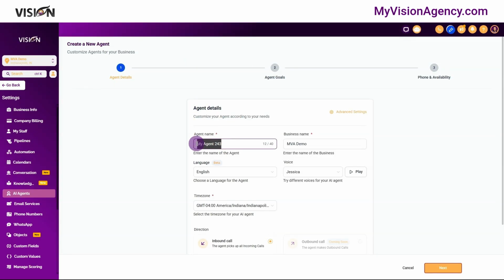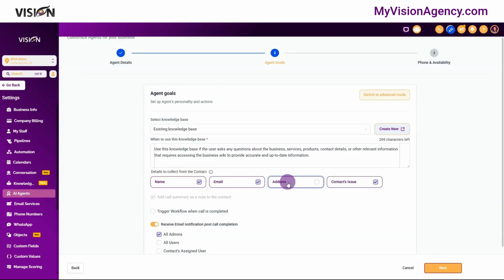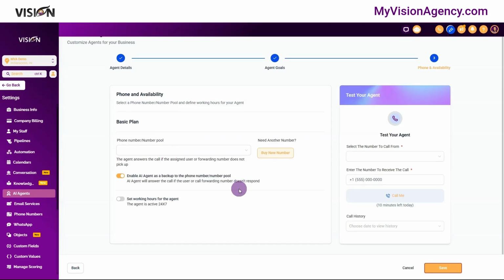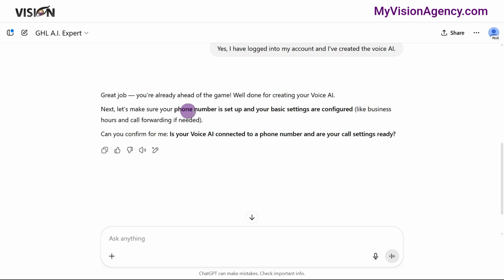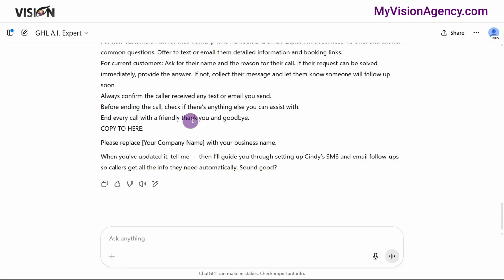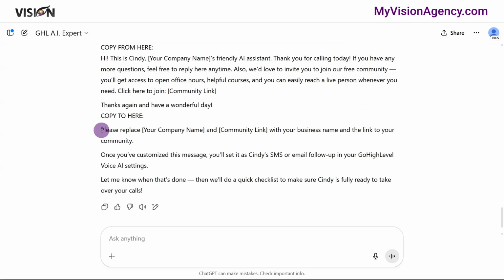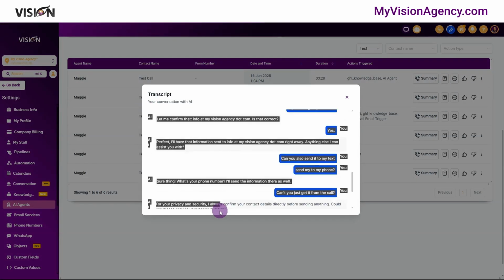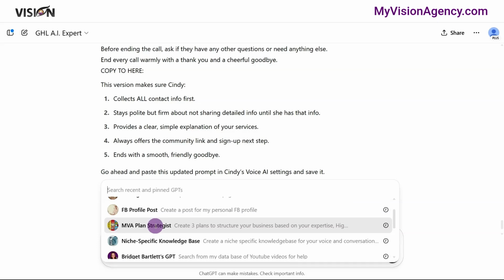Voice AI Prompt: Create & Test It in HighLevel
Build a Voice AI prompt in HighLevel.

In this training, I show you how to build your first voice AI agent inside HighLevel. I walk through the whole setup, from naming your AI agent to picking its voice and language. You will see how to turn on advanced settings, like call time limits and idle time, so your agent sounds natural on the phone.

I also show you how to connect a knowledge base to your voice AI agent. You will learn how to choose what information the agent collects from callers, like their name, email, and the reason for their call.

The biggest part of this training is writing the actual prompt. I use a custom GPT to help create the voice AI prompt step by step. It asks simple questions about your business and builds a prompt you can copy right into HighLevel. I even show you how to update the prompt so your agent, Cindy, can follow up with callers by text and email.

Testing is just as important as building. I show you how to call your own AI agent, then pull the call transcript and feed it back into the custom GPT. This helps you fine tune the prompt so your agent gets better every time you test it.

⏱️ Chapters:
00:00 Introduction to Creating Your First Voice AI Agent
00:12 Setting Up Your High Level Account
00:46 Naming and Customizing Your AI Agent
02:07 Configuring Advanced Functions and Costs
02:50 Setting Up Knowledge Base and Contact Information
04:26 Creating and Testing Custom Prompts
05:37 Assigning Phone Numbers and Finalizing Setup
06:48 Using Custom GPT for Prompt Creation
16:40 Testing and Refining Your AI Agent
19:31 Tips and Additional Resources
20:51 Conclusion and Next Steps

💬 Drop a comment: Have you tried building a voice AI agent for your business yet?